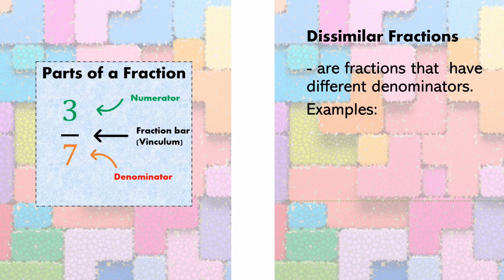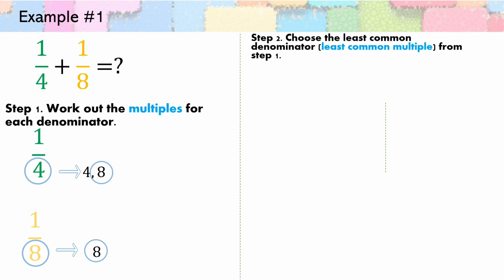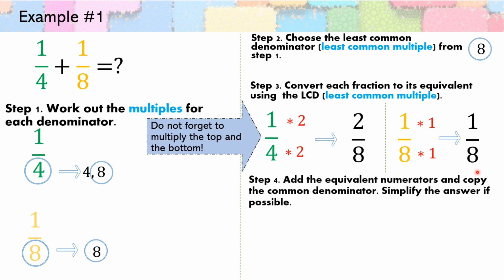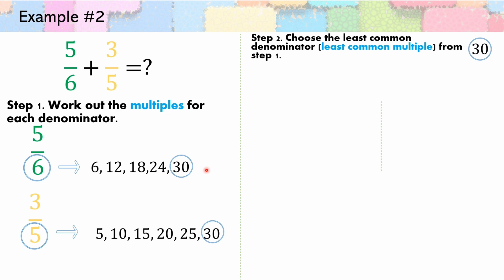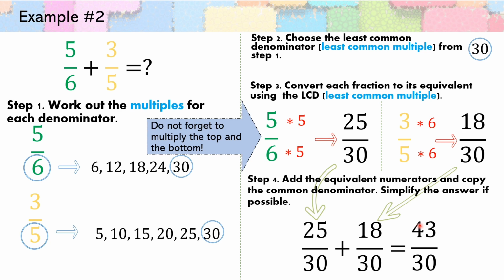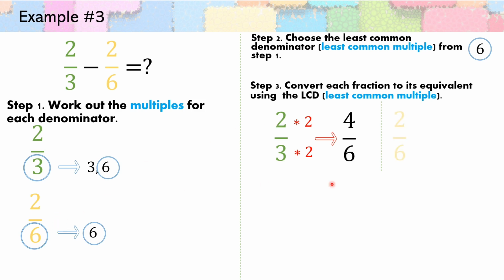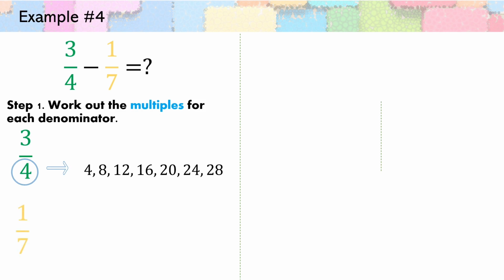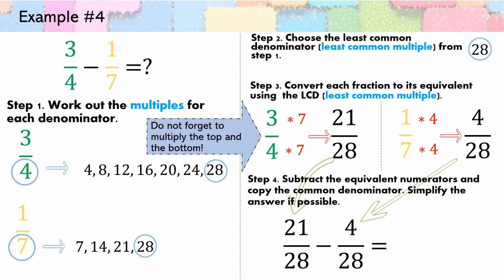Adding And Subtracting Dissimilar Fractions